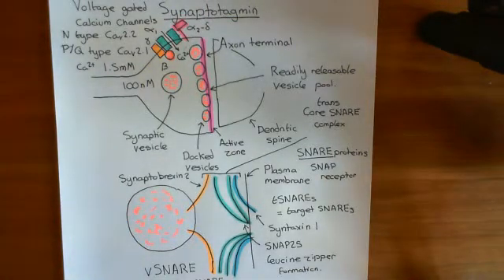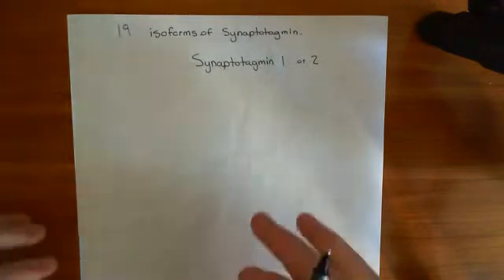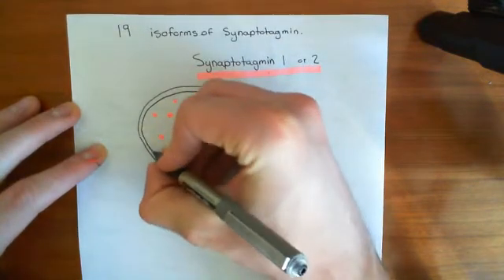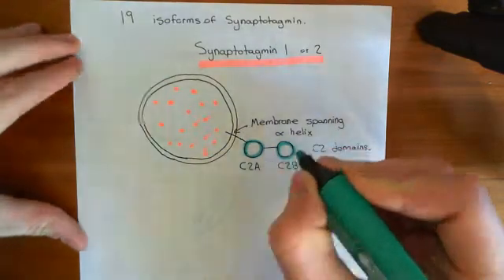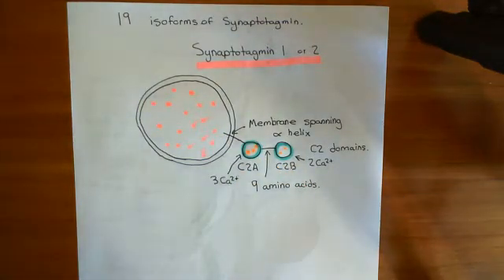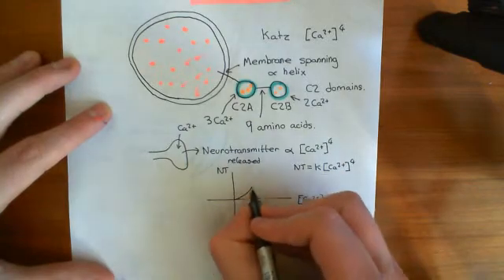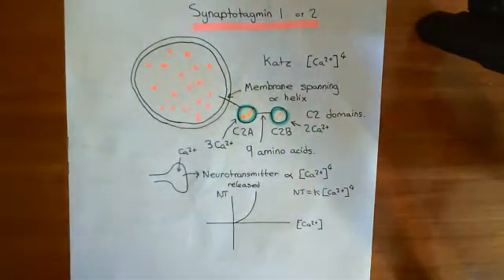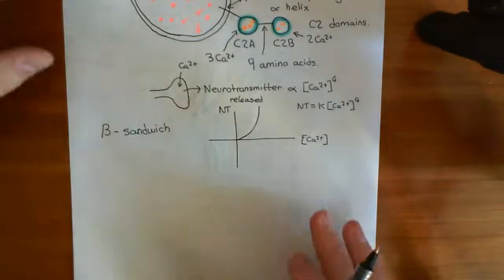Introduction to Synaptotagmin Part 3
In this video we look at the structure and purpose of synaptotagmin.